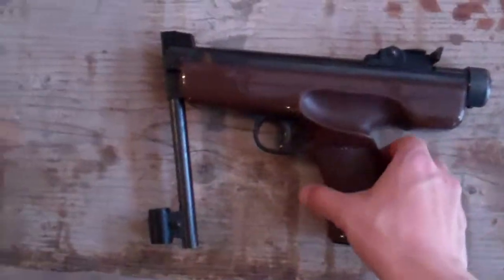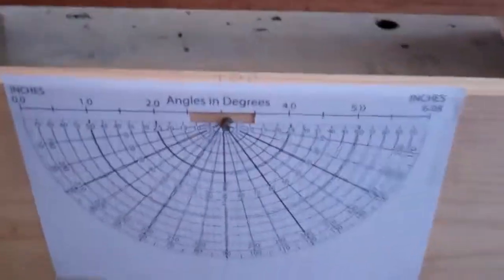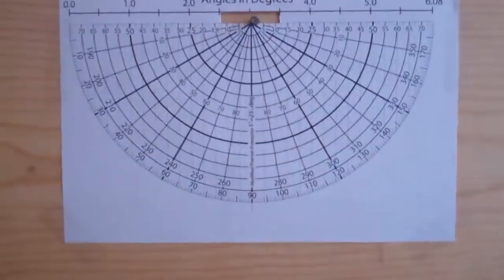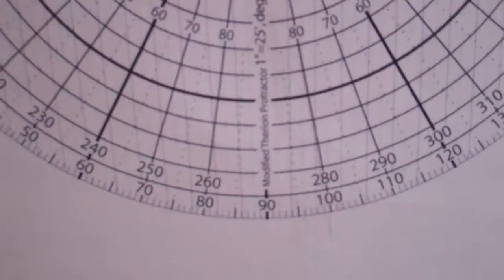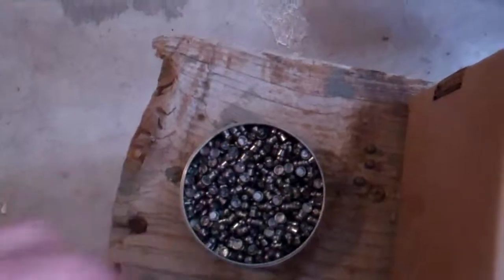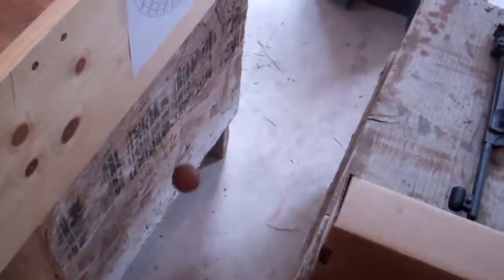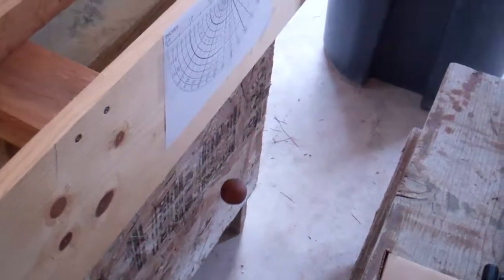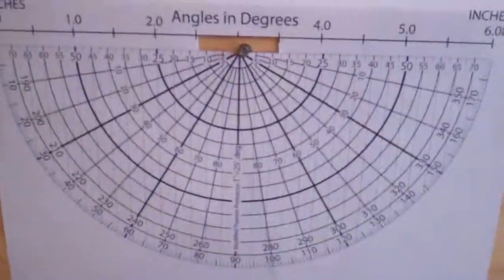Measuring the muzzle velocity of .22 caliber spring-piston pellet pistol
Experimental setup to measure the muzzle velocity of my pellet gun using the following household items: Wood planks and some nails (to mount everything), 125 grams modeling clay, several feet of 6 lb. fishing line, 1 fishing weight (an egg sinker at the core of the clay ball), protractor printed on a piece of paper, a video camera, a tape measure, and a scale. You'll have to look up the physics on your own :) Oh, and you can't really see the fishing line swinging in front of the protractor in this video, but you could in the original.